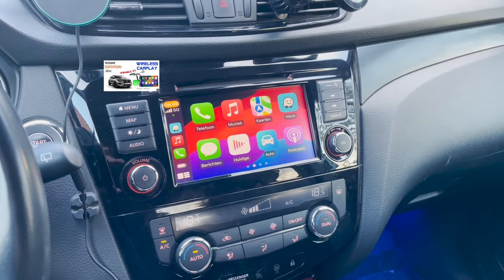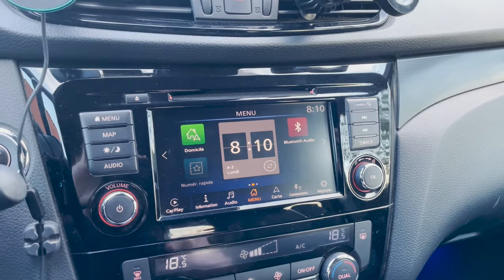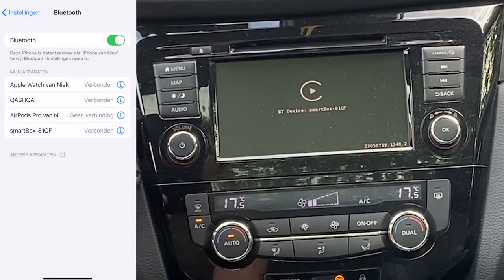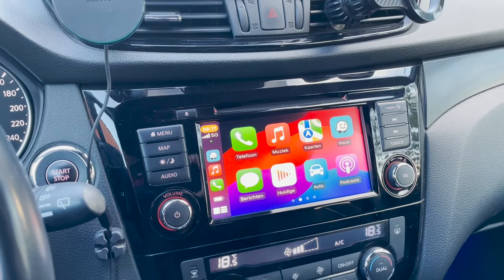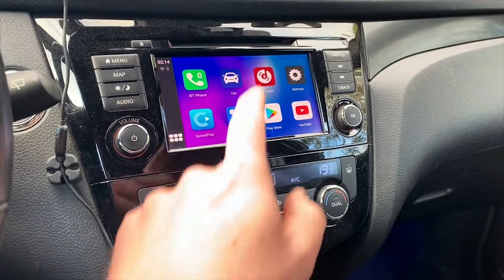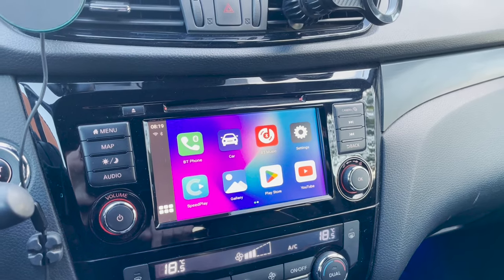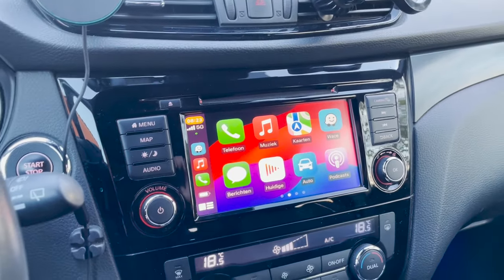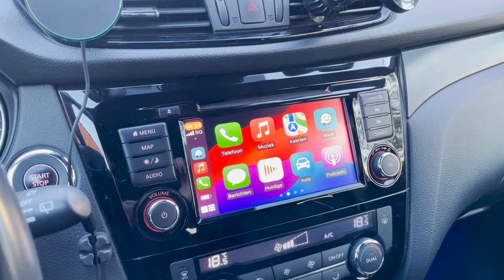Wireless Carplay dongles: watch this first!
0:00 intro
1:00 which cars are compatible with Carplay?
2:24 Ekiy A1 Wireless Carplay dongle
3:30 Ekiy RGB Colorful Wireless Carplay dongle
5:21 AutoABC Mini AI box
8:33 Conclusion: are dongle good?

EKIY A1 Mini Carplay

EKIY RGB Colorful Wireless Carplay Dongle